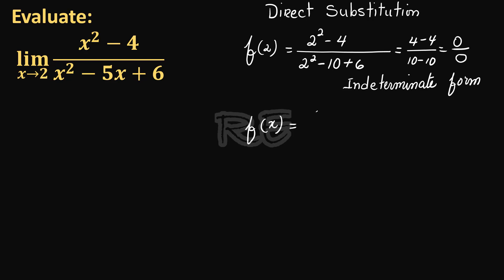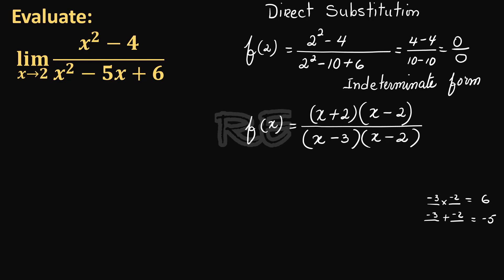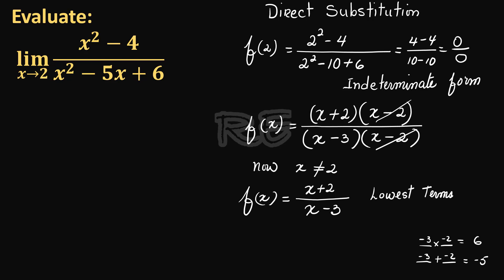What is the cancellation technique to evaluate limits - MCS21 - Video 1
MCS21 Evaluating Limits Cancellation Techniques Factoring, How do you evaluate limit questions, What is the cancellation technique to evaluate limits, Strategy in finding Limits